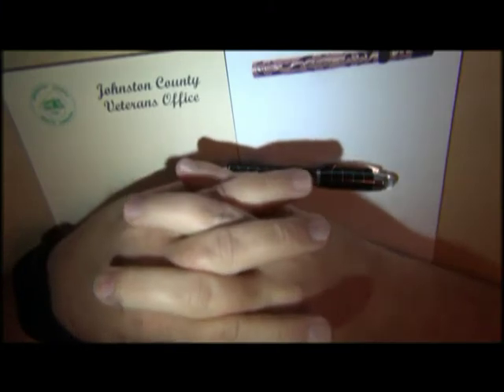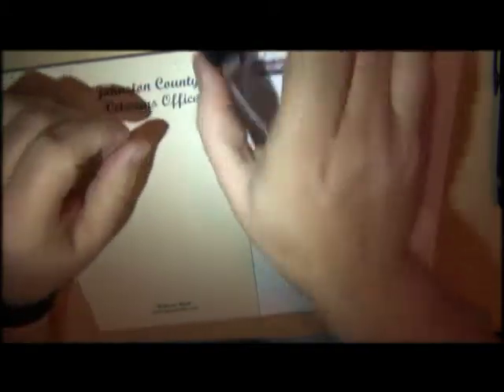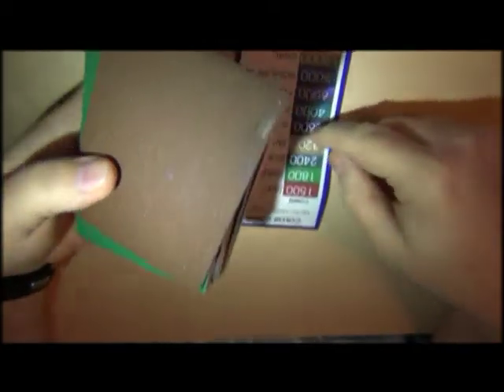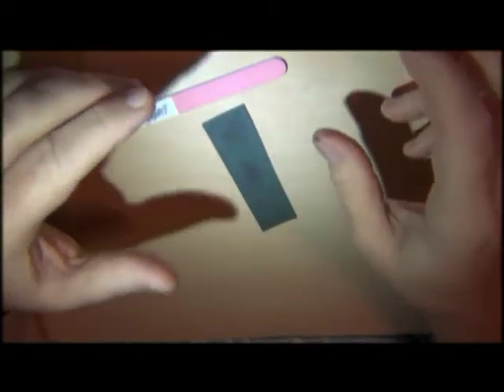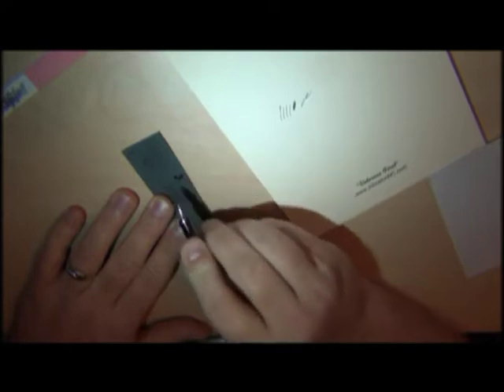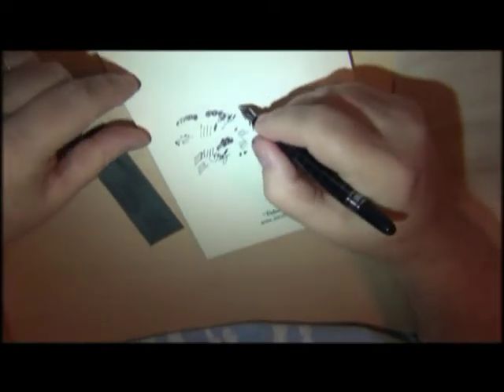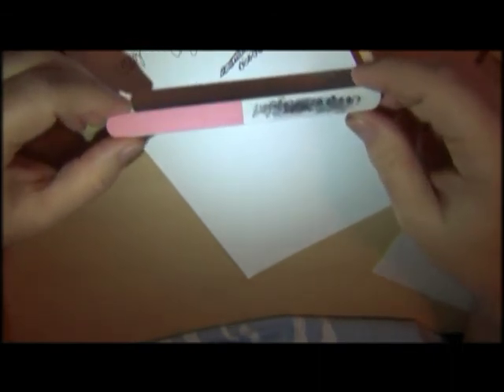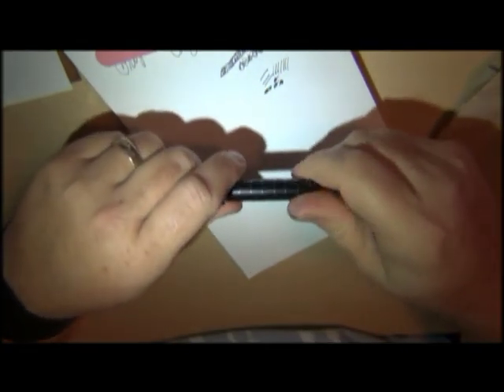Troy's fountain pen nib smoothing technique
In this video, I go through the process that I use from start to finish in smoothing out a fountain pen nib.  This is the most requested topic that I am asked to cover in a tutorial video. This video does NOT fully encompass issues like tine alignment (though I touch on it), making a pen write wetter or drier in its ink flow.  This tutorial is totally for the purpose of demonstrating the technique that I personally use on every nib smoothing job that I perform from start to finish.  It should be noted that the technique that I am using assumes that tine alignment has been checked already.  It also assumes a fairly new nib that is in good shape, since that is what I am using in this video.  I am using a personal pen that has been in my collection for quite a while but was not a smooth writing pen, hence the reason I chose to use it for the video.  I take the pen from a scratchy writer with a few skips to be one that writes smoothly.